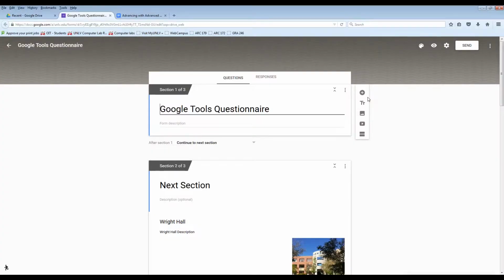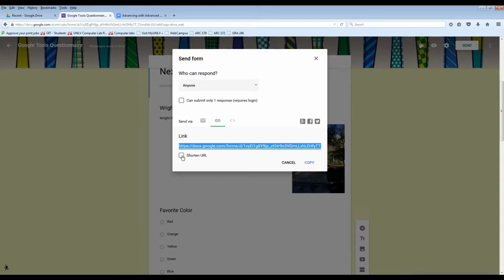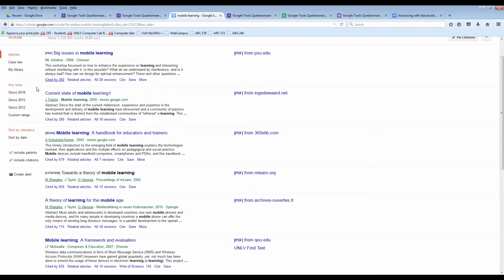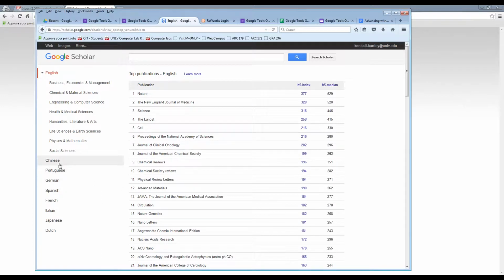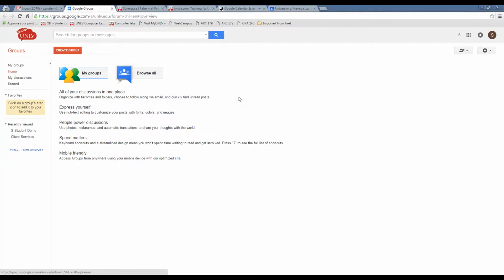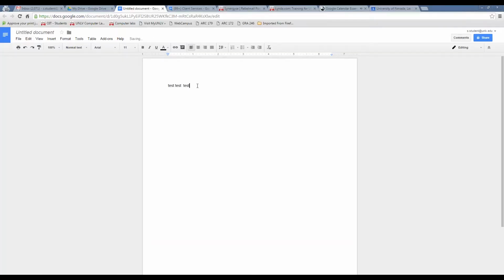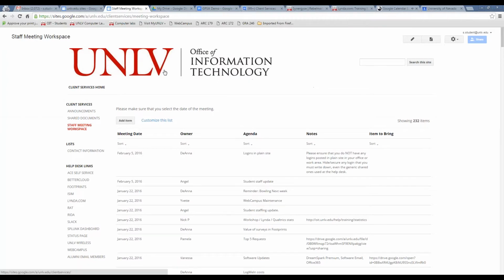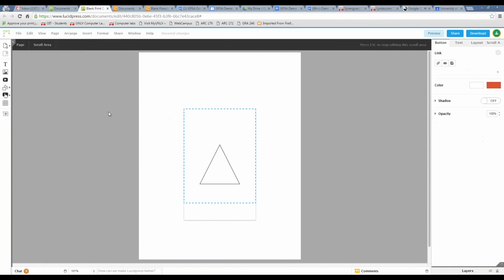TGA: Advanced Google Tools - Professional Development Workshop (Spring '16)